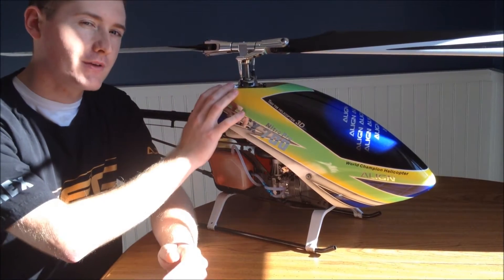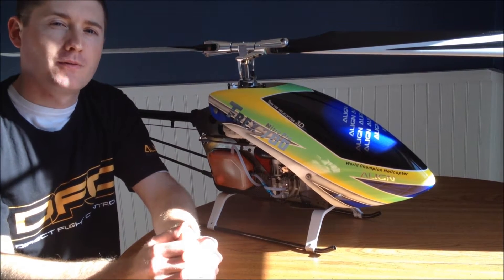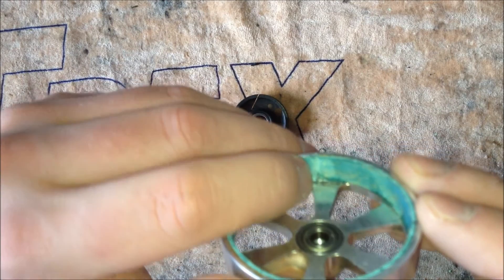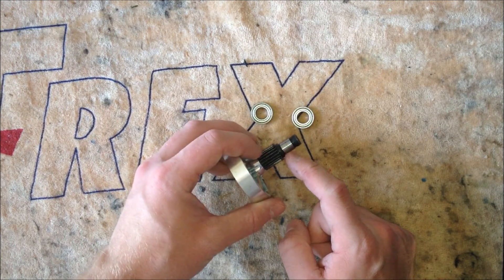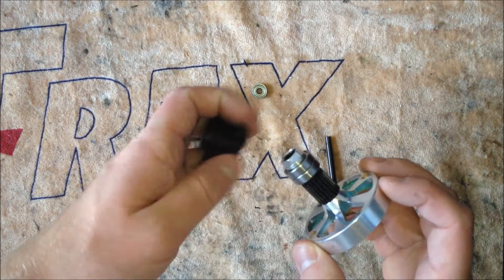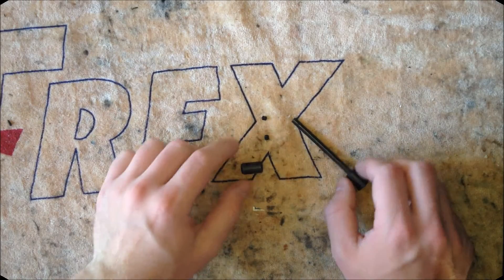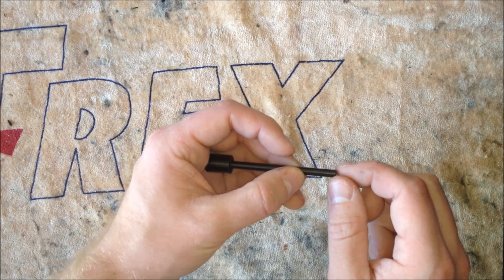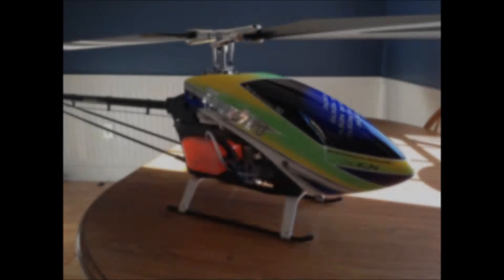Align T-Rex Nitro Clutch Assembly Tips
Overview of clutch stack components, how to replace the liner and set the proper clutch gap, assembly tips on the bearings and clutch housing, and a tip with the starter shaft